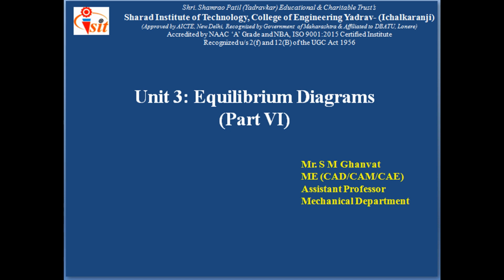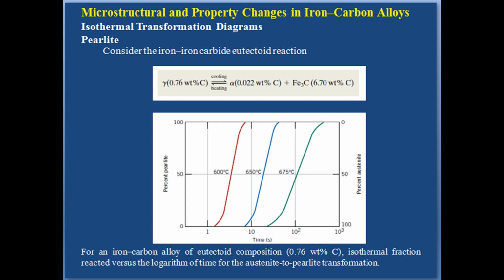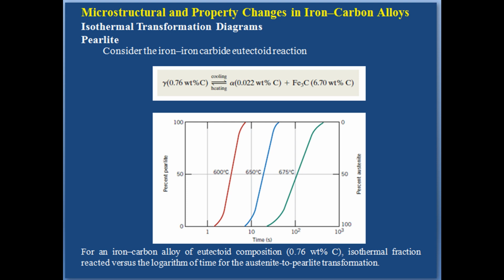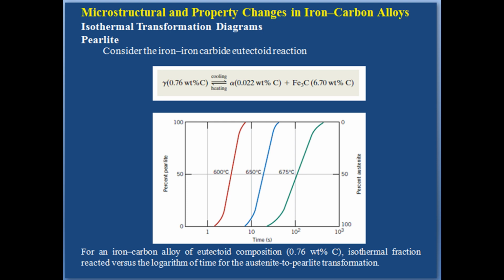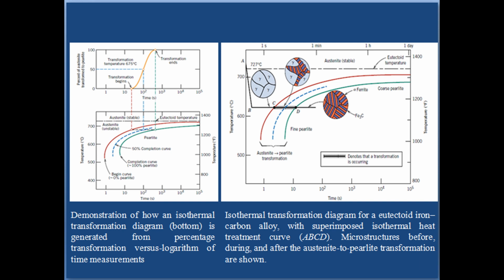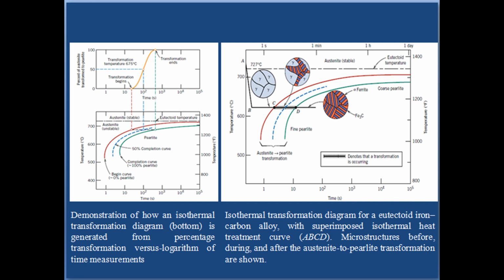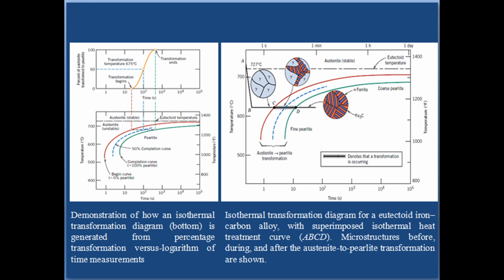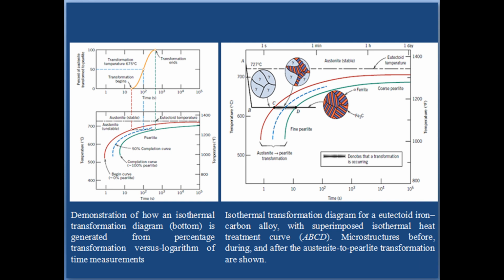Equilibrium Diagrams (Part VI)